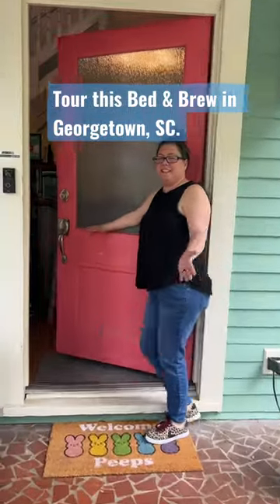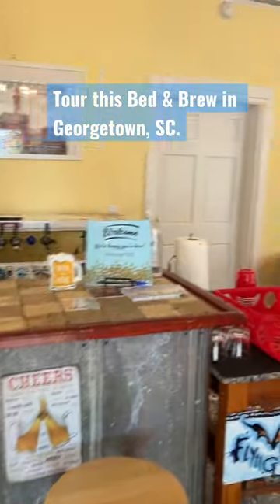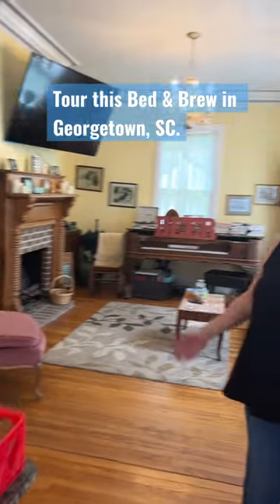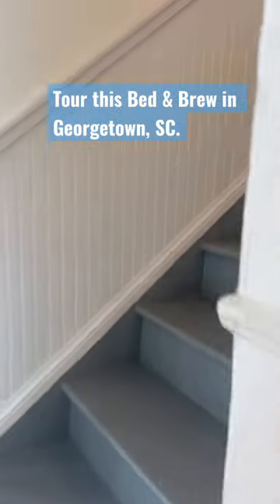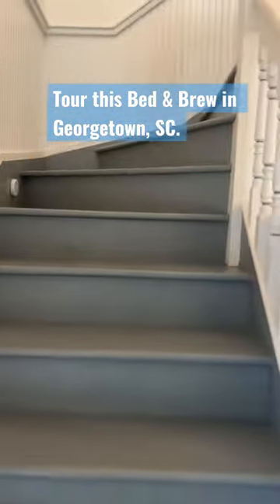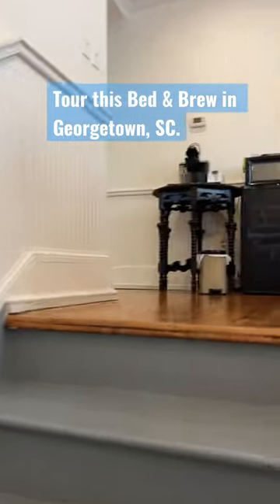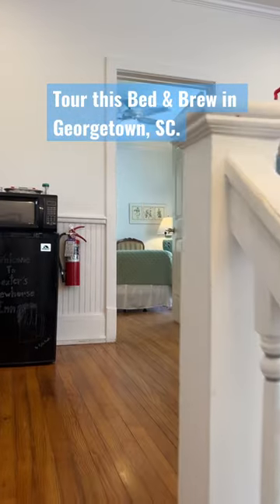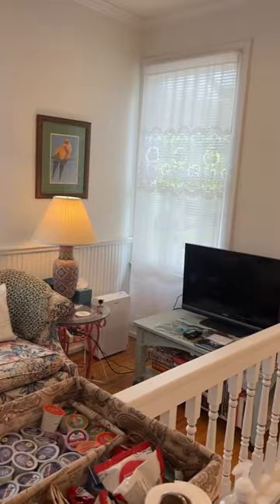Baxter’s brewhouse Inn in georgetown southcarolina got a license to sell craft beer